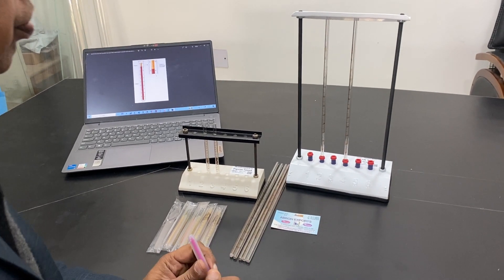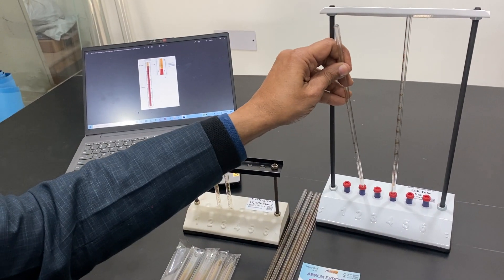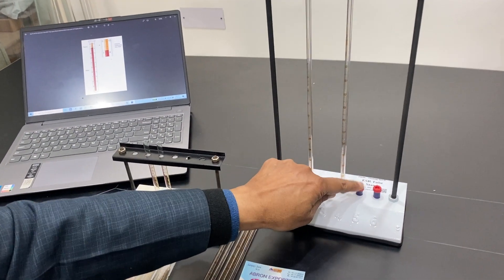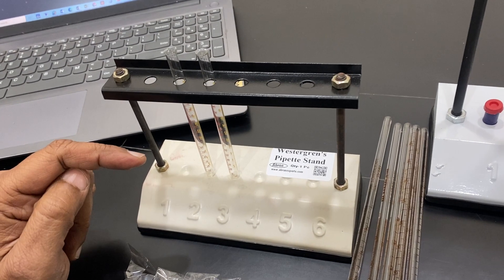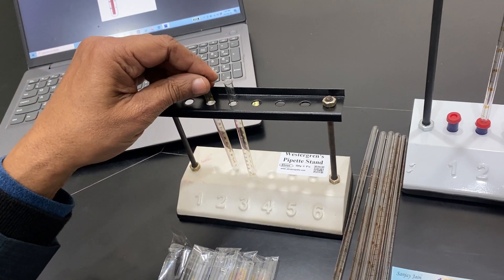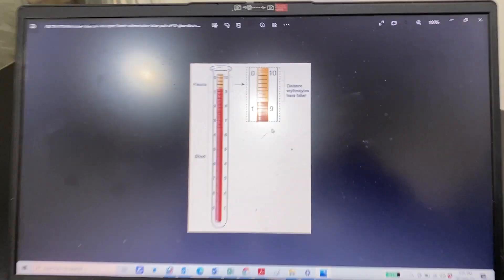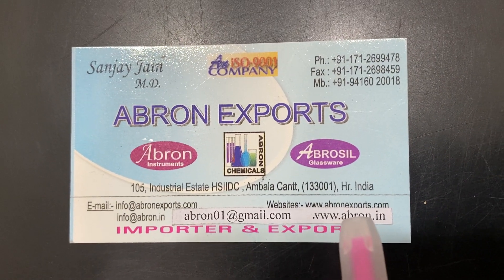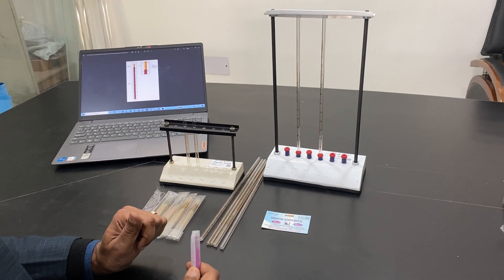How to use ESR tube stand wintrobe western green tube stand 6ube fitting for use demo by abron